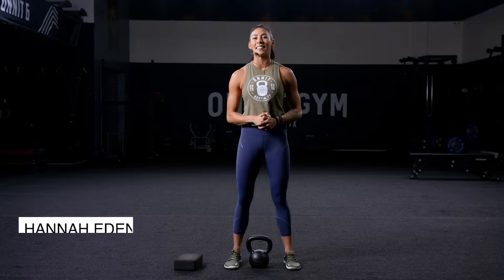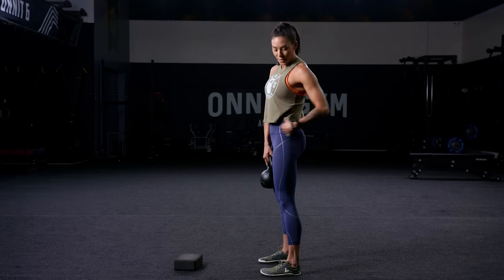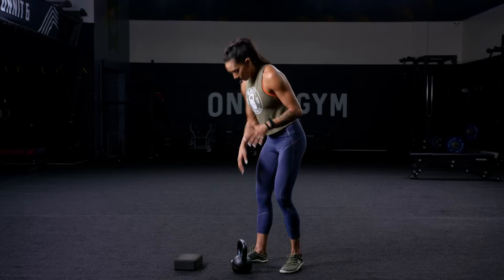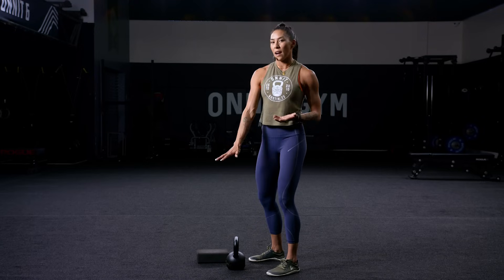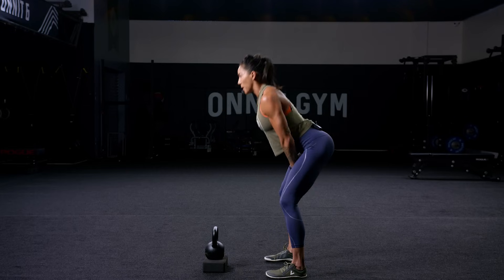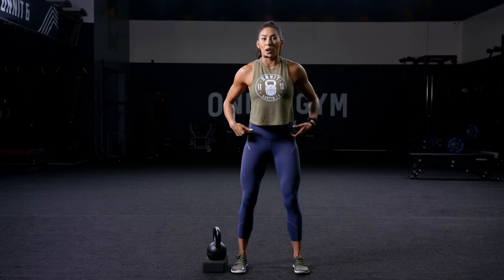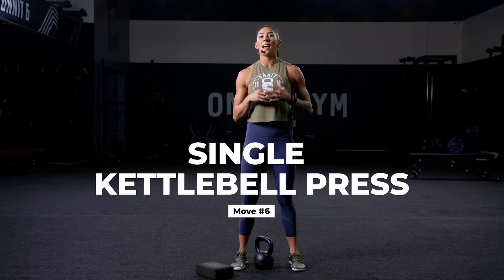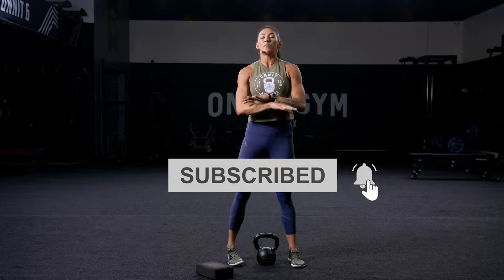Top 6 Kettlebell Exercises for Beginners | Hannah Eden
Onnit Athlete & Coach Hannah Eden takes you through her top 6 kettlebell exercises for beginners. These exercises are great for both at-home workouts and workouts in a gym.

00:00 - Intro
00:10 - Single-Kettlebell Deadlift
03:08 - Single-Kettlebell Squat
05:37 - Single-Kettlebell Hinge
06:50 - Single-Kettlebell Swing
10:30 - Single-Kettlebell Clean
14:50 - Single Kettlebell Press

| Benefits of Kettlebell Workouts |
If you’re not sure exactly what training with kettlebells can do for you, here’s a rundown of the selling points.

Kettlebell training builds muscle and strength like any other type of resistance training, but it’s especially good for developing body awareness and good movement skills at the same time, and that will transfer over to any other kind of training or athletic activity you’re interested in.

The kettlebell’s offset loading also ensures that virtually any exercise you do will be a core exercise, as your core keeps your whole body from getting pulled out of alignment. Meanwhile, the kettlebell’s handle is slicker and less accommodating than a dumbbell’s, meaning that your grip/forearm muscles will have to clamp down harder.

Whereas you may need several pairs of dumbbells to get a full-body workout, you can do the job with only one or two weight increments when you use kettlebells.

One of the reasons kettlebell training is so effective is that it works everything. You don’t need to think about whether you’ve done enough work for one muscle or another, because in a well-balanced kettlebell workout, you’re sure to cover them all. As discussed earlier, kettlebell training is particularly demanding of the core and the grip, so you can be sure your abs and forearm muscles will get stimulated no matter what exercises you perform.

Any full-body kettlebell workout should include some squatting, hip-hinging, pressing, rowing and rotational movements.

Hannah Eden is a fitness entrepreneur, influencer, and philanthropist whose unstoppable drive to help others is making the world a better place. Eden drew international attention in 2018 when she biked and ran Iceland’s 828.6-mile Ring Road in just nine days to honor her best friend, Jessica Boswell, who passed away from cancer. Eden raised nearly $60,000 for cancer research and the Serene Soldier Foundation, a group founded in Boswell’s memory that works to give cancer patients and their families a happy Christmas.

In late 2015, at age 24, the London native founded PumpFit Club, a boutique studio located in the heart of downtown Fort Lauderdale, FL, where she hosts group classes that offer a unique approach to HIIT training.

You can work out with Hannah from anywhere in the world using her Daily Sweat program, HEF Training App, or individual Ebook Challenges, which are all available on her website, hannahedenfitness.com.